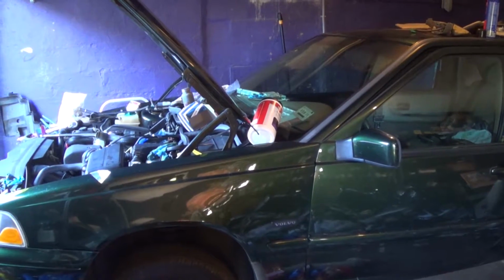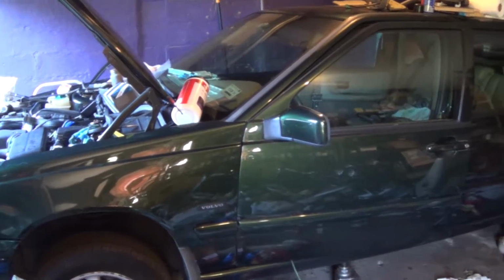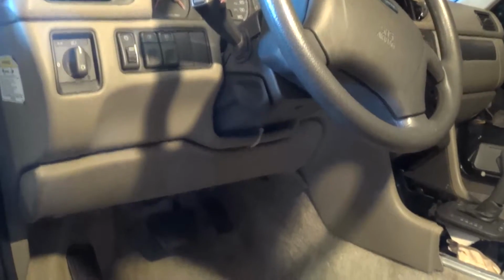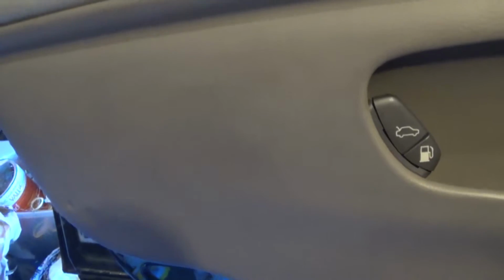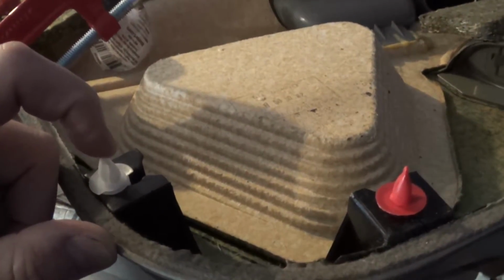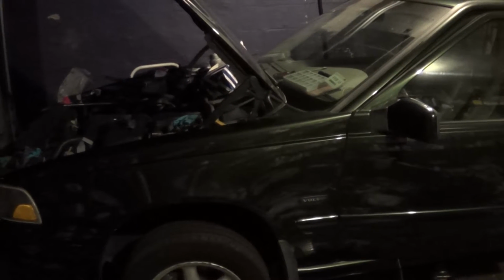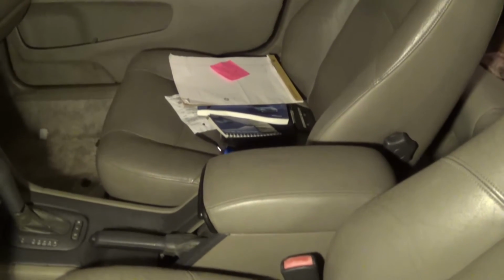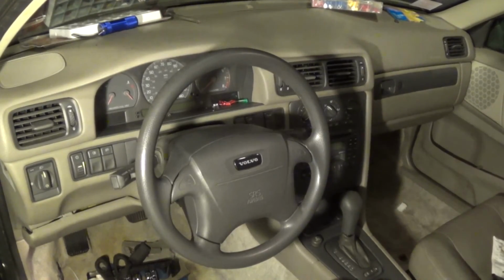1998 Volvo S70: part 7 - final work/project complete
In this video, I discuss doing the final work and essentially bring the project to a close, in an unfortunately non-dramatic fashion.